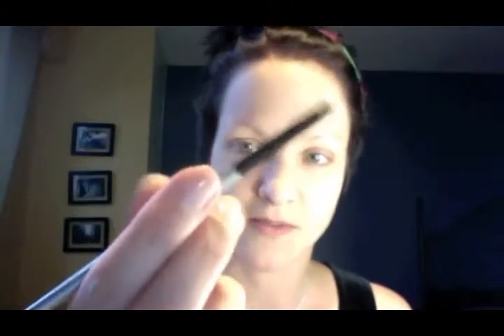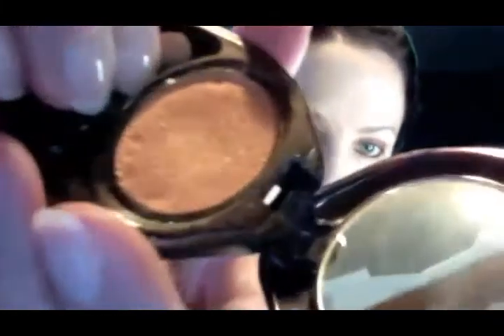Make Blue - Green Eyes Shine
In this video, we explore the best way to get our green eyes to really shine, bring contours and definition to our face, and plump our lips. There's also a brief bit about easily changing your 'day look' to a 'nighttime look'. :)